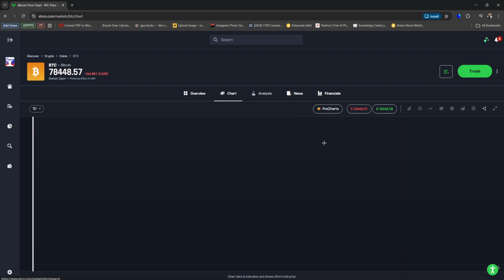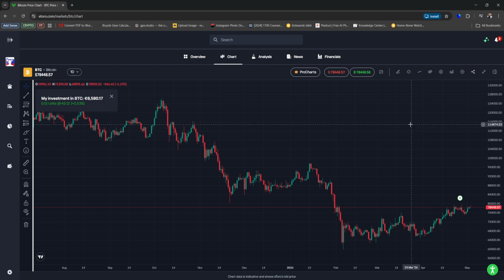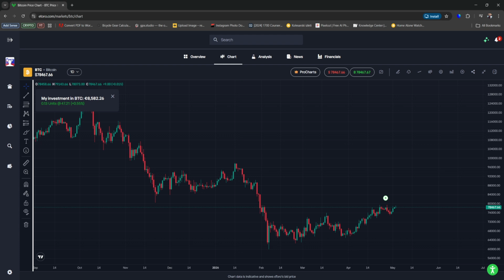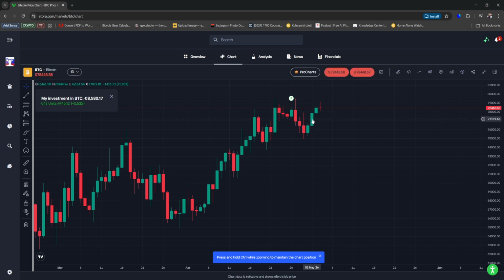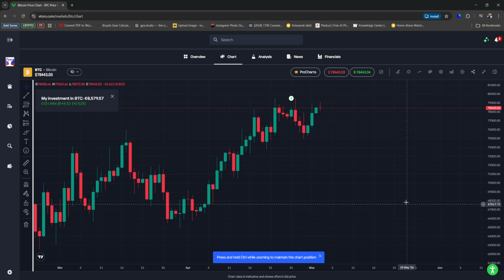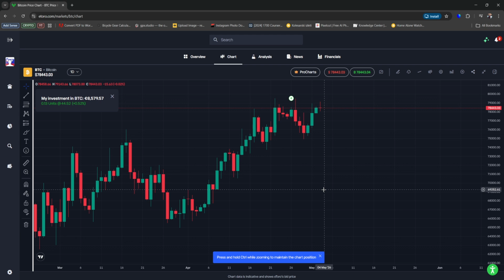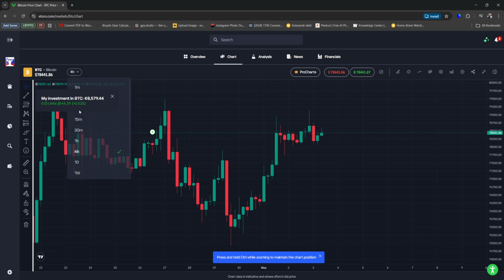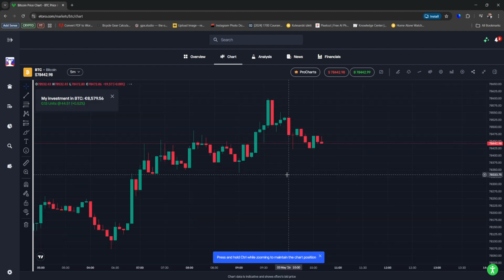How To READ CANDLESTICK CHARTS On eToro (QUICK & EASY) 2026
In this video, I'll show you how to read candlestick charts on etoro. This is a full guide on how to analyze and interpret candlestick patterns while trading on etoro in 2026. In case you've been trying to understand market trends using candlestick charts, this is the video you need to see! 📈📊💡